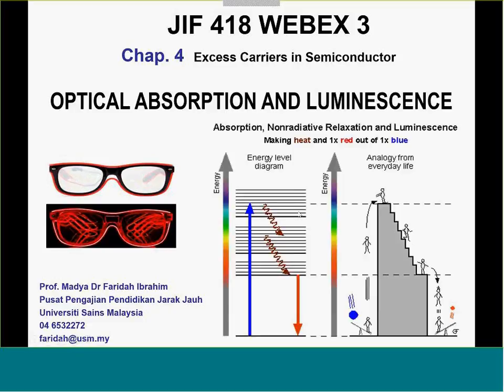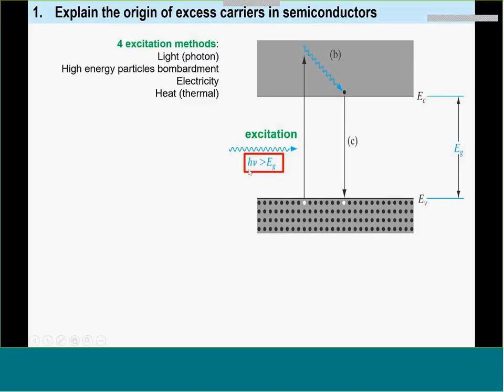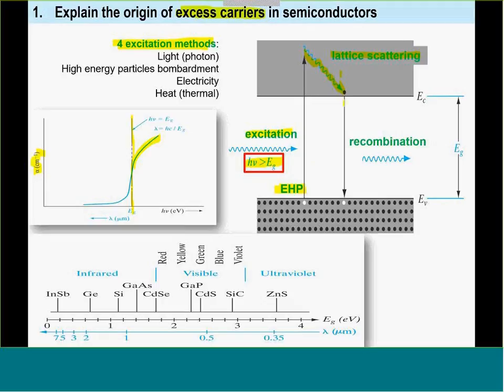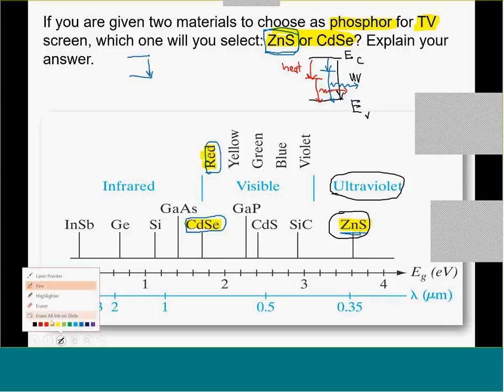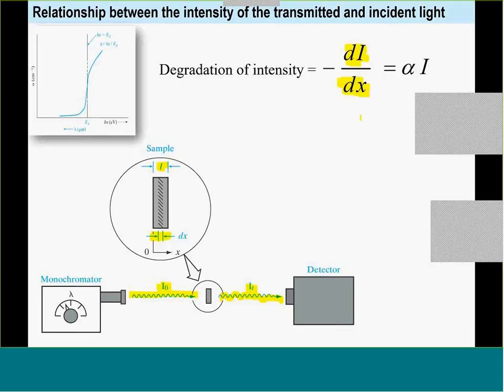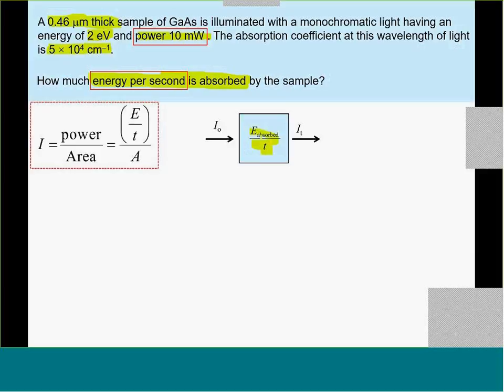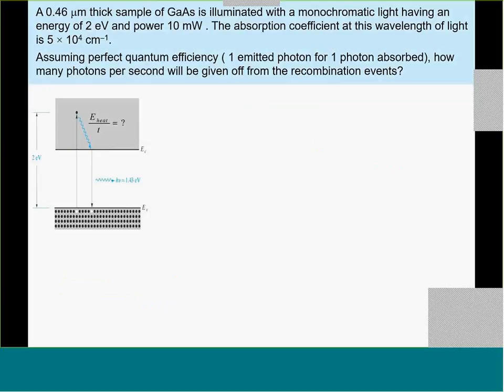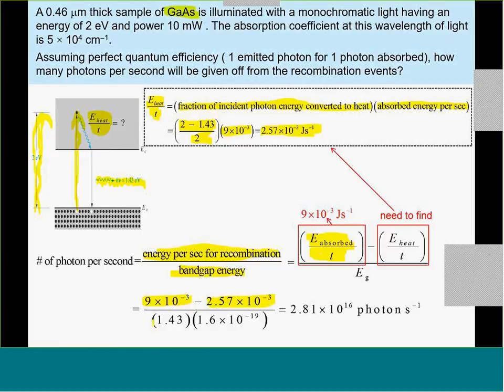JIF 418 Webex 3 2016 2017